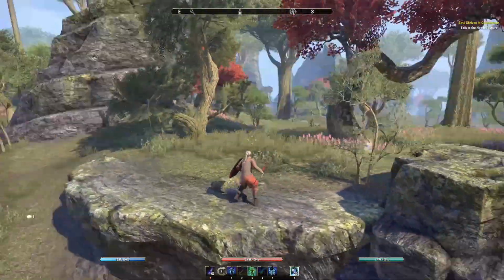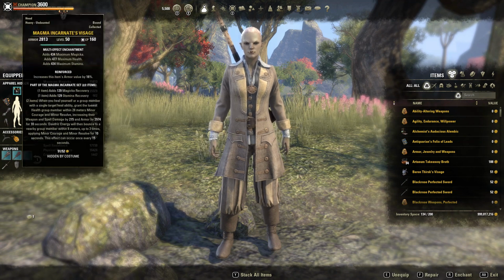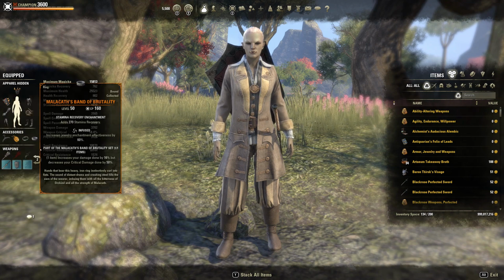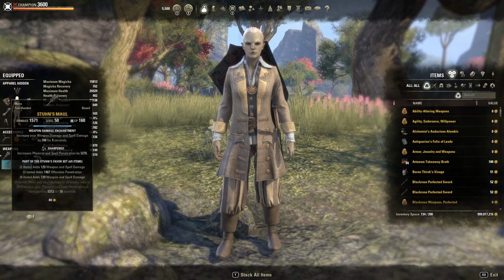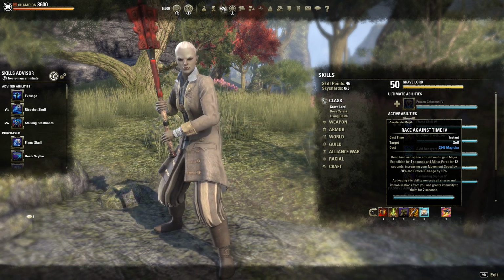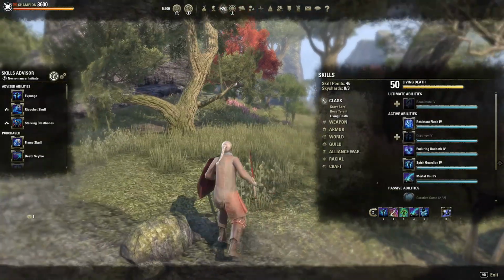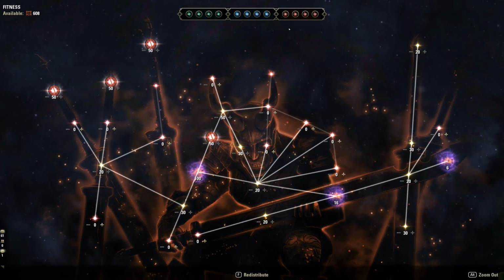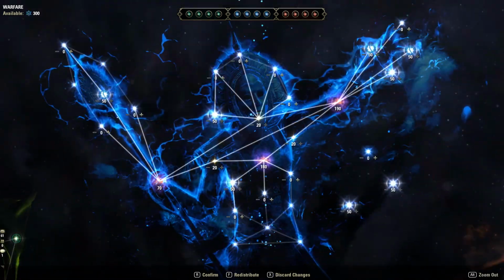ESO | HIGH ISLE | WHAT IS THIS INSANE BURST DAMAGE!!? | Stamina Necromancer PVP Build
In this video I go over my Stamina Necromancer build that is primarily dictated around Battleground PvP/Group open world. This build focuses on pure burst damage and it's amazing. On top of that we have an good amount of healing. We are also very tanky. This is also a roll dodge focus build. I hope you all enjoy the video. Let me know if you have any questions down below!